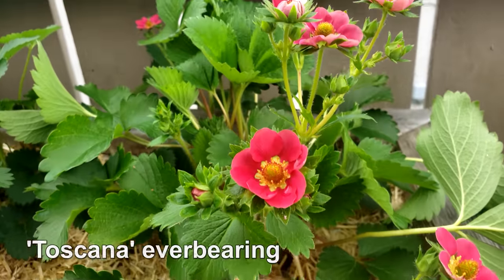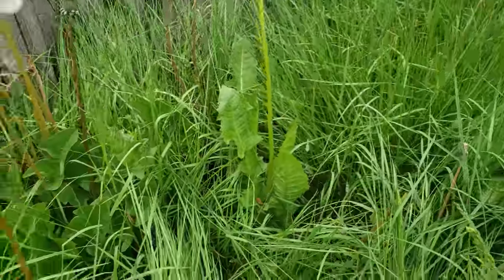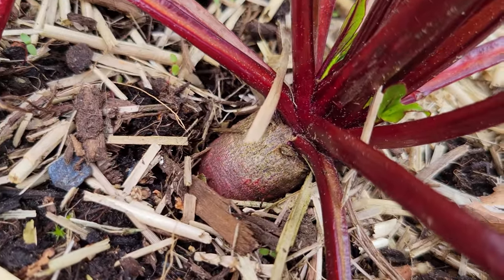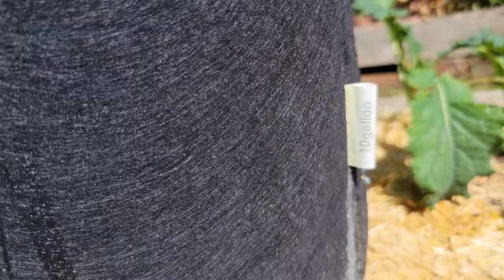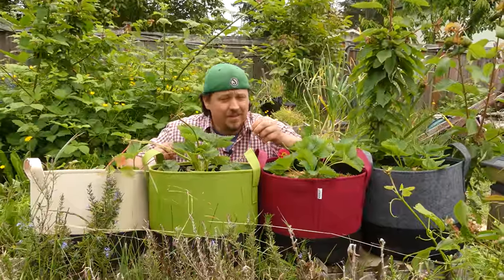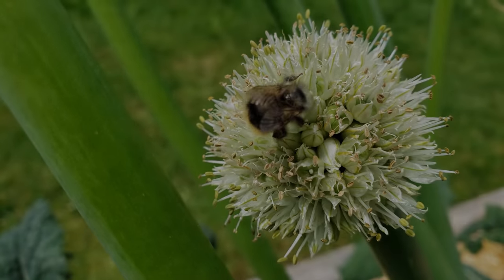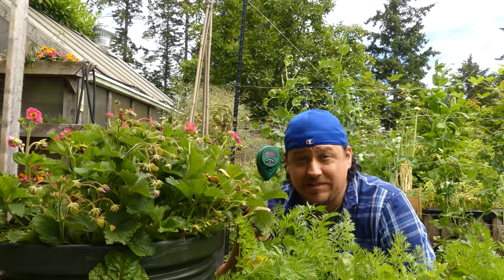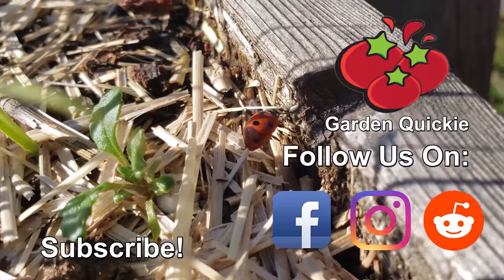Garden Quickies Volume 8 - Episodes 71 to 80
Summer Is In Full Swing! I love this time of year because the garden is just massive and the harvests have already started. Early crops are giving bounty daily and the larger fruiting ones are well on their way. To help you guys along your way, here's episodes 71 to 80 of Volume 8 of the Garden Quickie!

2022 is the Year of the Garden! We deserve it after the last little while, and growing our own food and self sufficiency is just the reward we need to get back on track!

pH/Water/Light Meter

Composting Tumbler!